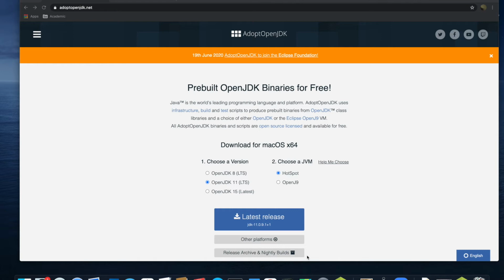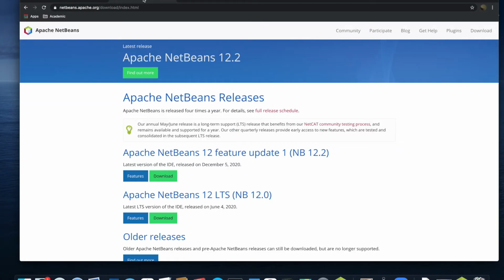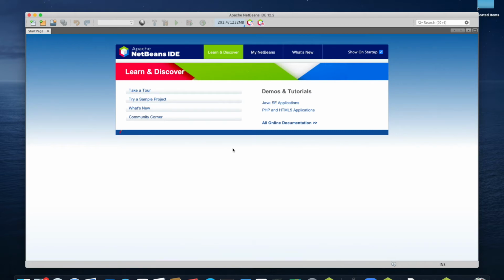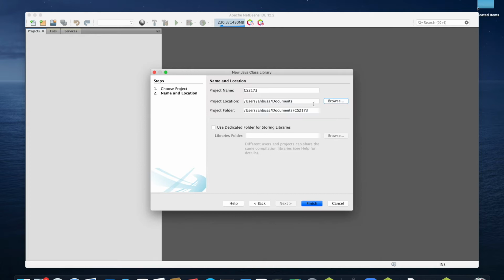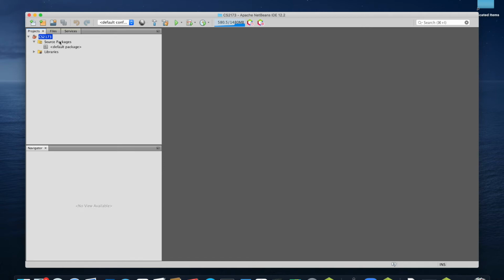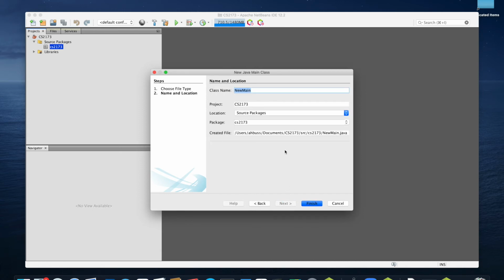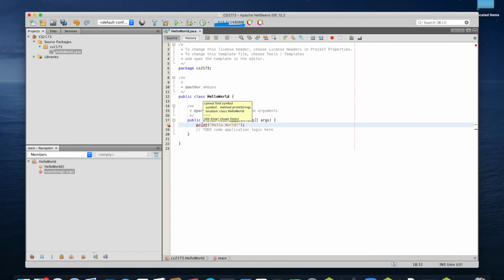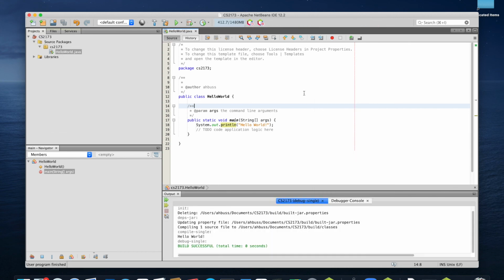Mac JDK, Netbeans, Hellow World